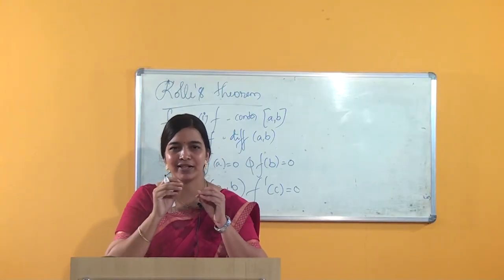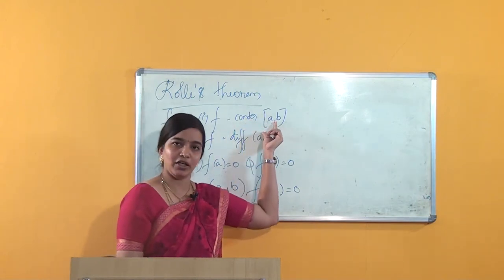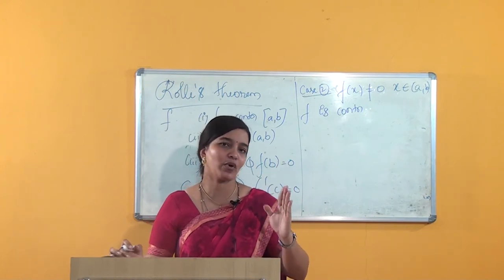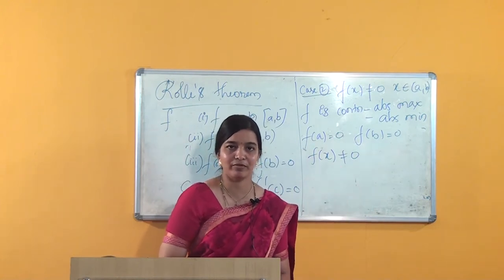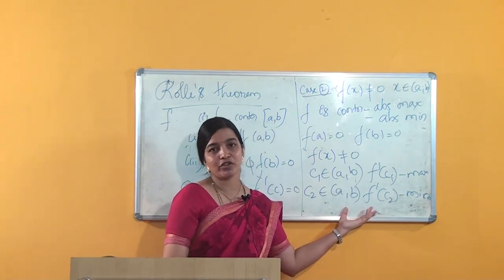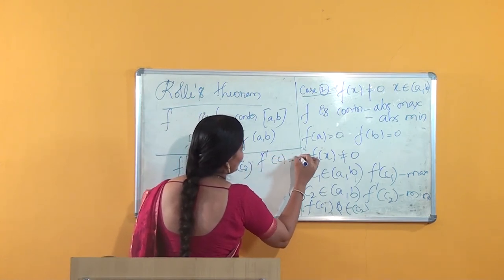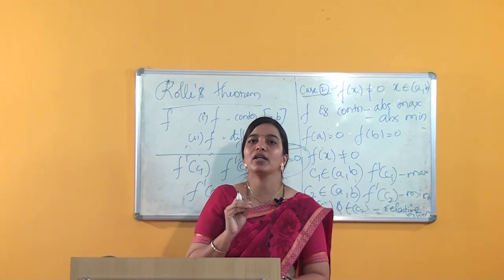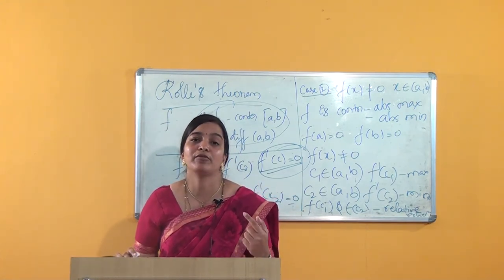SDM E-Learning: Rolle's theorem continued (Poojitha varma Jain)